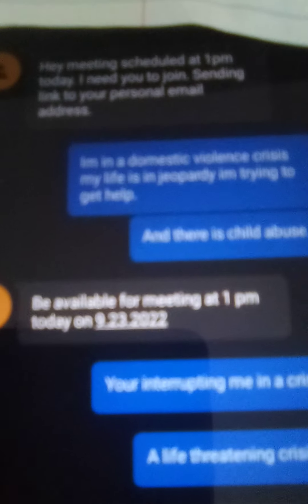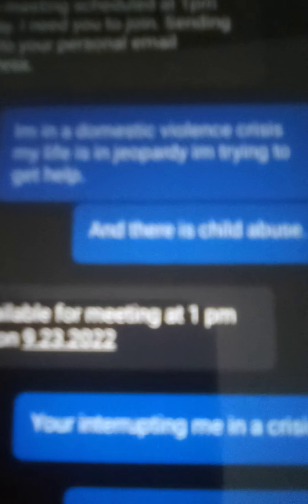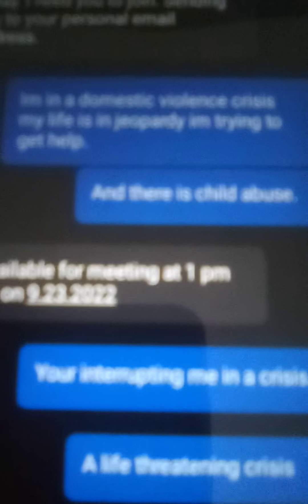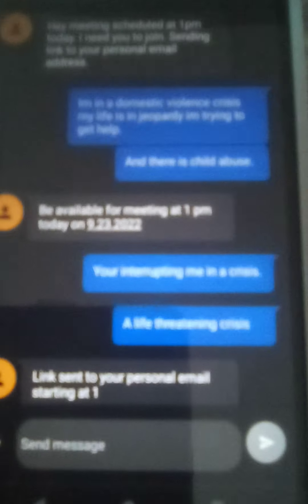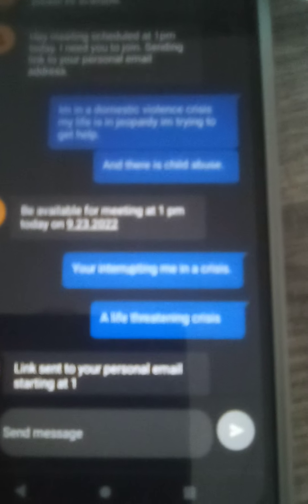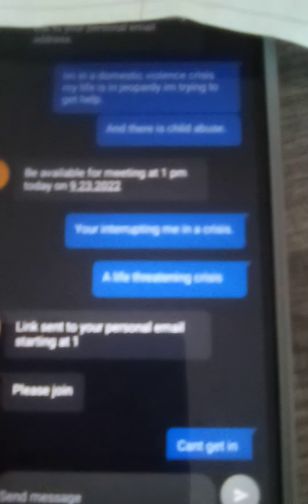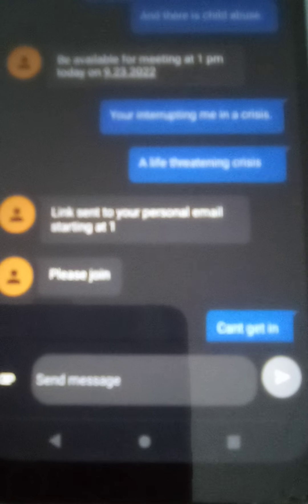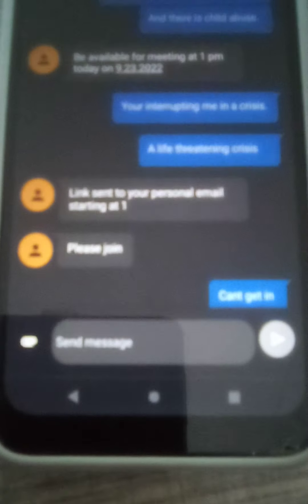September 23, 2022 Text from my supervisor. Can you guys really see this? Is this channel real?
The supervisor interrupted me on the way to The FBI in a life-threatening crisis to fire me. Then violated and ignored me in my crisis during the text and meeting.
Why was it imperative that I respond immediately to get fired?

The government enlists parties in extreme psychological abuse. It's torture. They want to torture me into having a nervous breakdown so they can get away with their crimes.

Signed up on my own for waiting lists for multiple different housing authorities. No calls, letters, or services from all of them. No location would give me assistance with housing ALL locations controlled, denied, or sabotaged housing.
The police used to come personally to interrupt and Criminal Trespass in vital locations that are supposed to aid in escaping their abuse.

"Denied right to ALL law enforcement
I. Bustamante 12028 is lying in the FBI videos, there has been no investigation from the police for around 100 or so reports. Some of those reports are serious and on camera footage and I'm still deprived of investigation.

This is the video I believe the officer is speaking of. I have been reporting years to police hundreds of places scheming, sabotaging, or flat out denying services before Covid 19. Some days I couldn't even make purchases or buy food at multiple different locations so I couldn't eat because of the schemes. I am not an attorney and my knowledge may not be accurate in the representation of the law in this video. Keep in mind the government as well as multiple other parties have tortured me for a long time so I was terrified. It may not seem like it. I was. There was substantial phycological abuse at this shelter and they denied and sabotaged services too.

*Salvation Amy in Dallas was denying me domestic violence assistance, clothes, housing, case management, missing mail, and multiple other things happened that I don't think people would believe.
*Denied the right to check on missing, partial, and other problems with paid child support payments.
*The payments were paid through Social Security Administration benefits by the father and they denied me my right to report, investigate, and start up possible benefits through my child's father.

*Denied the right to phone services. With law enforcement enforcing it at the provider.
1st time was not recorded and the police were there waiting on me when I got there.
*Right to mail. I put 4 holds at the Kiest location and they would not honor them. Tried to report family members that are scared and forced to withhold mail and the post office. Shelters have withheld mail too.   Police and the post office cover and will not take the reports.
*Dart schemes so I'm denied transit with them and routinely cut garage on the bus and trains or tell me they are going out of service when I'm riding the bus (See that happen 4 times in a row (that day) in the rain and cold.

*Right to programs and help at shelters, organizations, etc...

*Right to make purchases, just getting fast food.
KFC
Schemes at convenience stores.

**"The government is behind it therefore they cover for it. It's still a crime even if no one is not covering for it. That's what makes this a threat to national security.**